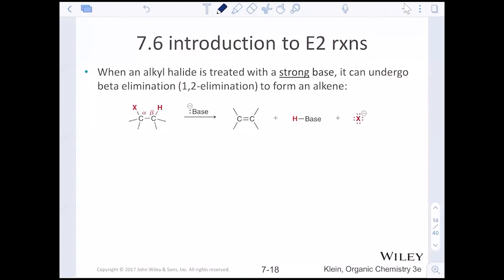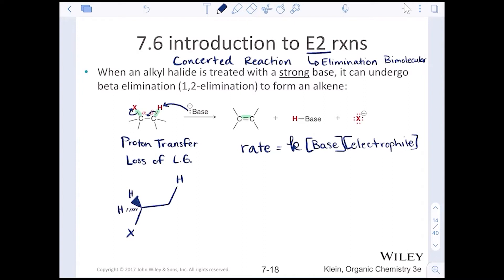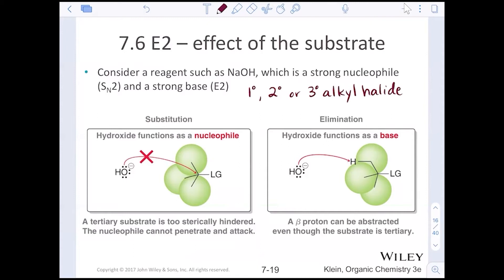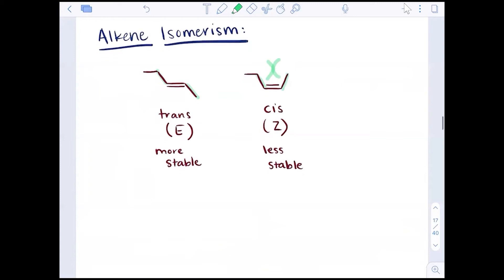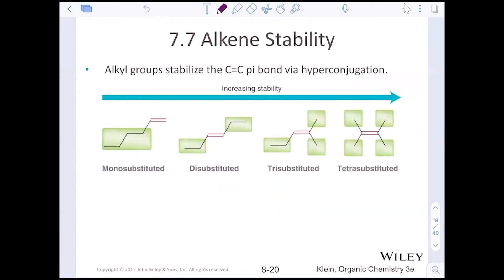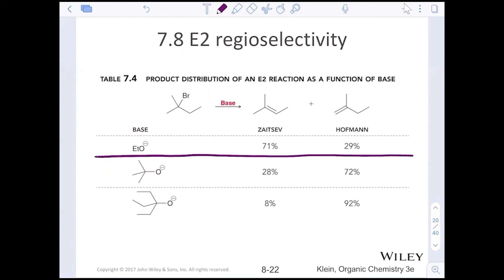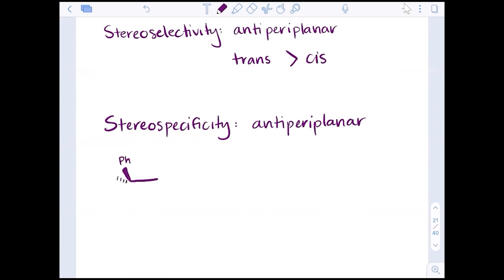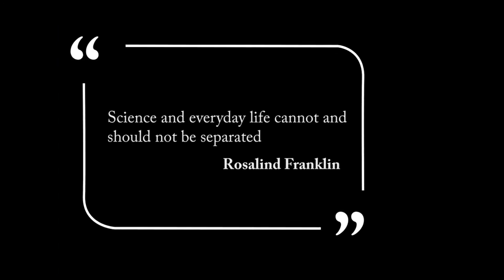Ochem Sub Elim II